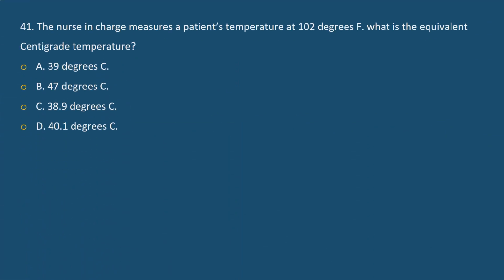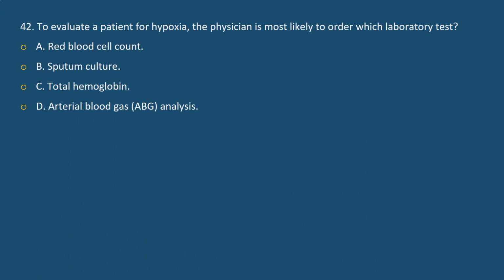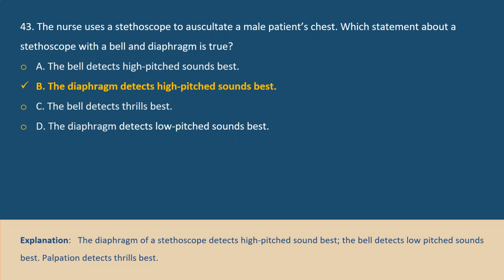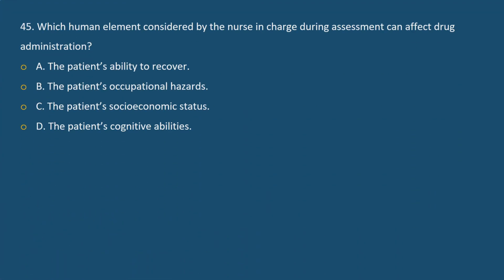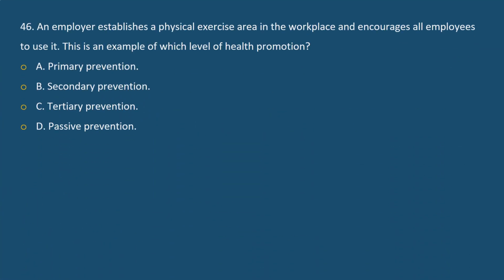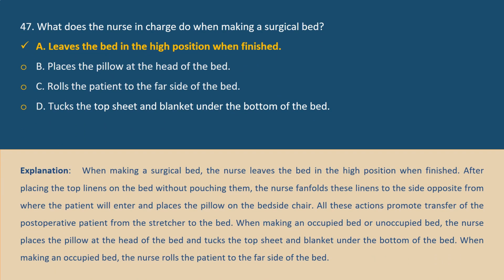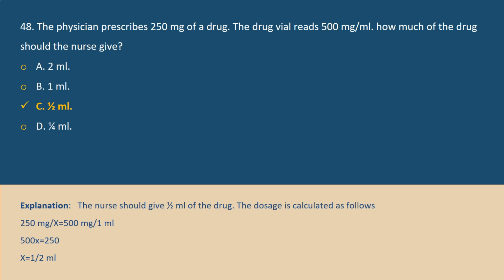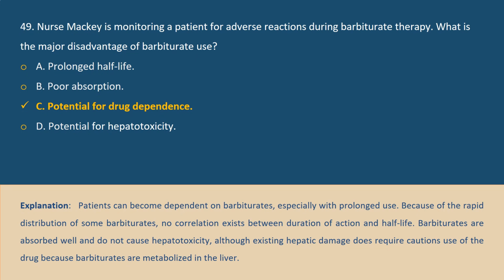Fundamentals of Nursing NCLEX Challenge Exam (Quiz 05: 10 Questions)